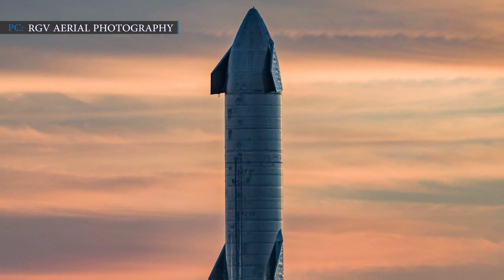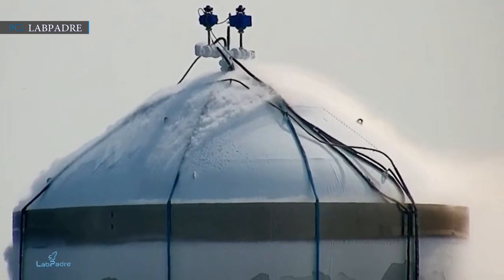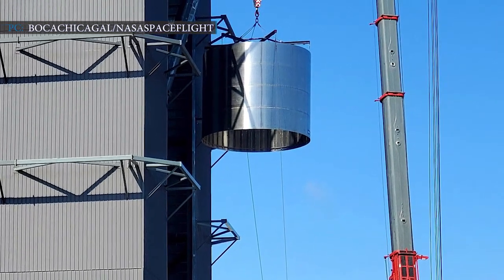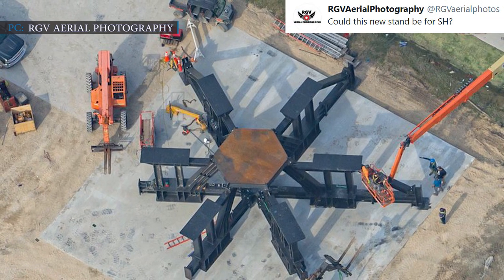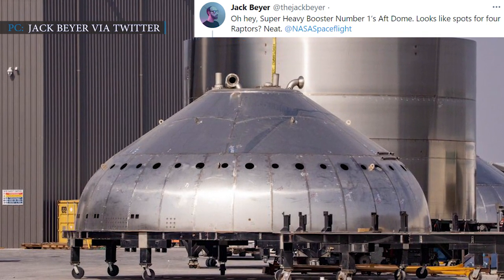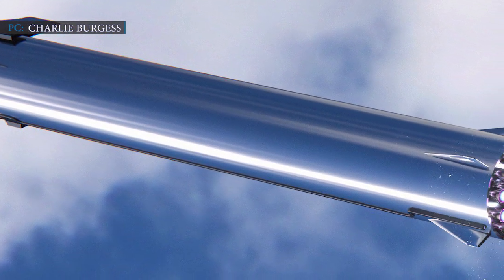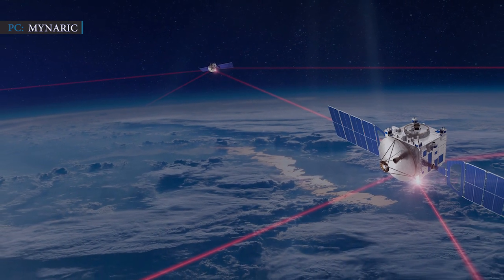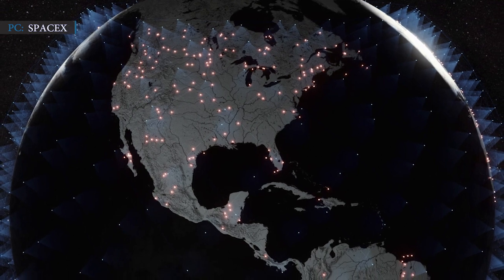SpaceX Starship's THIN SKINNED Test Tank passes first trial | Super Heavy's important part appears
Recently, starship SN9’s high altitude flight test was delayed by a lack of FAA approval for unknown reasons. The launch has been delayed from the beginning of this week.
Meanwhile, SpaceX found a way to use some time conducting the first starship ‘test tank’ stress test in months. SpaceX’s latest starship test tank known as SN7.2 is the successor of its previous line up (SN7.0 and SN7.1). As per that, SN7.2 is also built from the same alloy used in the previous test tanks.

THIS VIDEO IS DEDICATED TO NASASPACEFLIGHT &LABPADRE

HUGE THANK TO THE NASASPACEFLIGHT TEAM LABPADRE
Thank you so much for documenting the future for us.